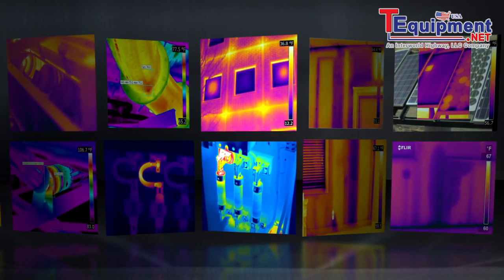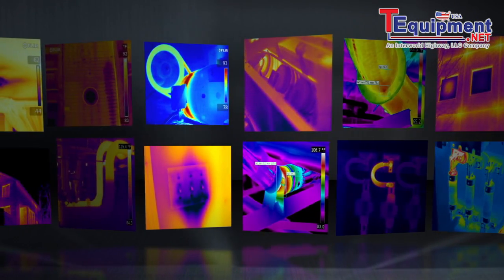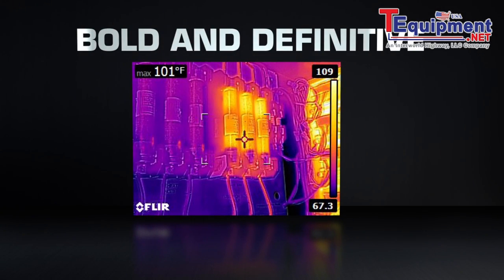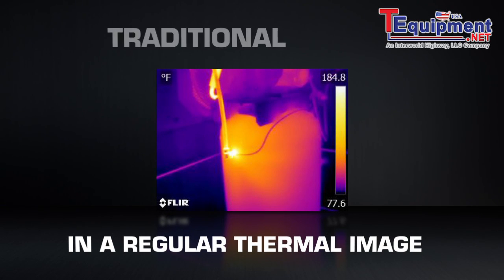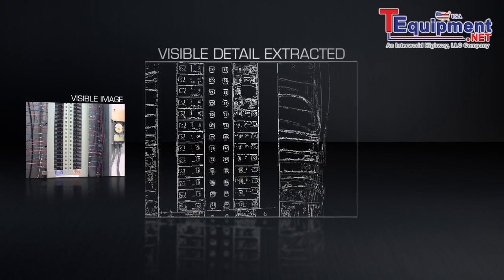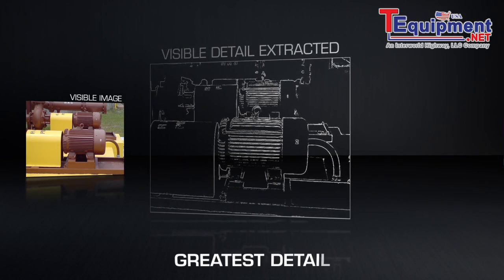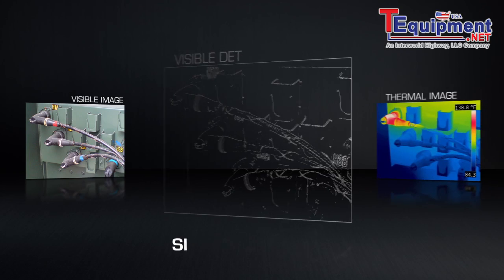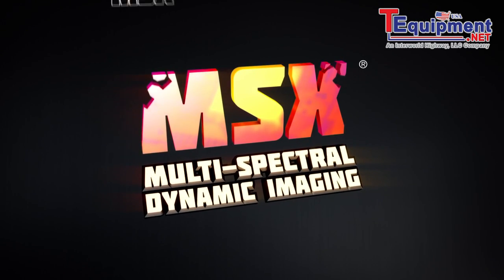Flir Thermography MSX Explained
MSX instantaneously generates an all in one thermal picture that pinpoints where the heat issue is as soon that pinpoints where the heat issue is as soon as you see a key details apparent to the naked eye can get lost in a regular thermal image and order camera features that land overlay or fuse infrared and visible light images can take time to dial in and interpret MSX is completely different using flares patented algorithm MSX extracts the high-contrast highlights from the built-in digital camera then virtually etches this skeletonized details on to the entire corresponding thermal image all on board and in real time.